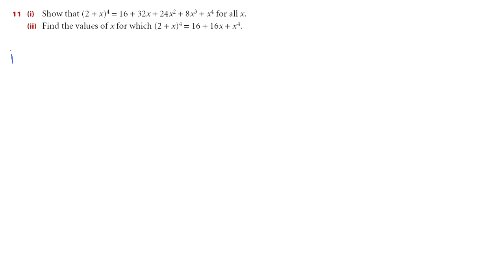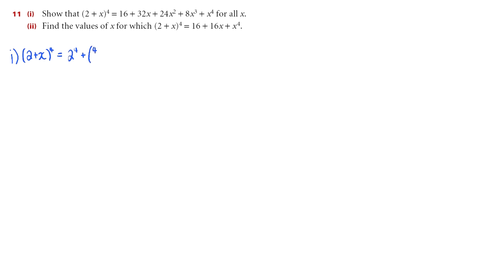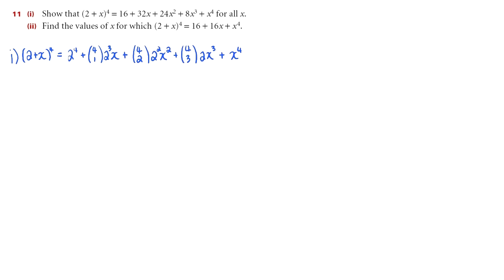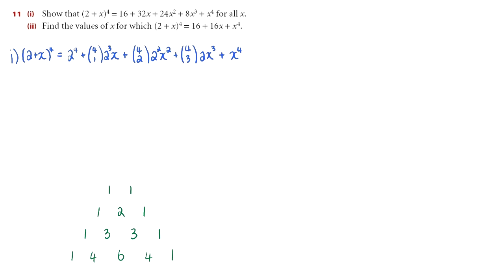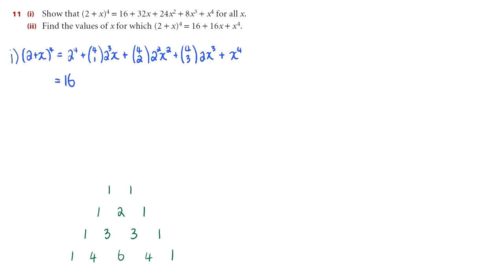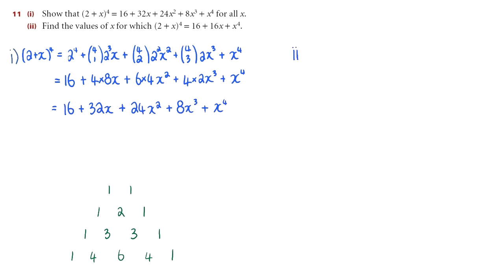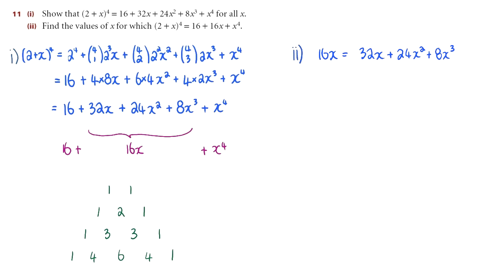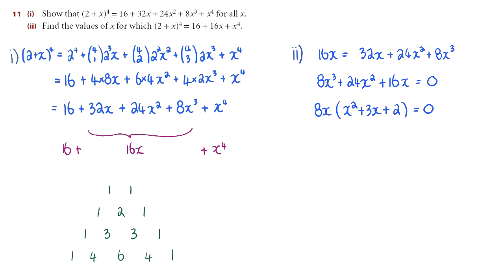Pure1 Textbook Ex3C Q11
Binomial expansion with problem solving

(i) Show that (2 + x)^4 = 16 + 32x + 24x^2 + 8x^3 + x^4 for all x.
(ii) Find the values of x for which (2 + x)^4 = 16 + 16x + x^4.

Course: Pure Mathematics 1 - Cambridge International AS Level Mathematics
Topic: Series - Binomial Expansion
Textbook: Goldie, S. and Porkess, R. (2012) Cambridge International A and as Level Mathematics. Pure Mathematics 1. London: Hodder Education.